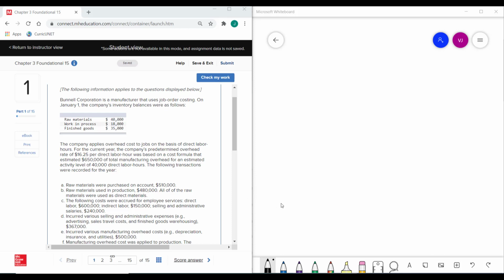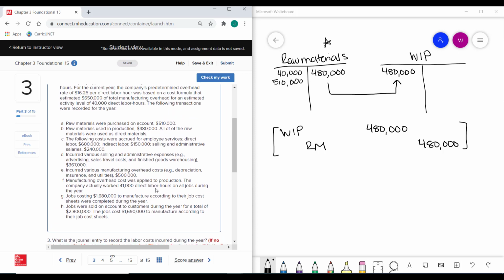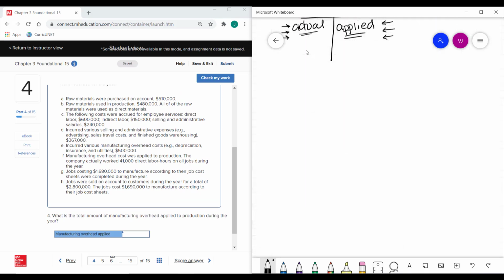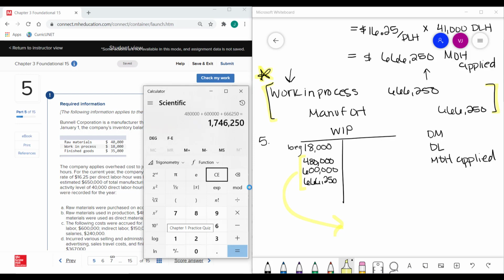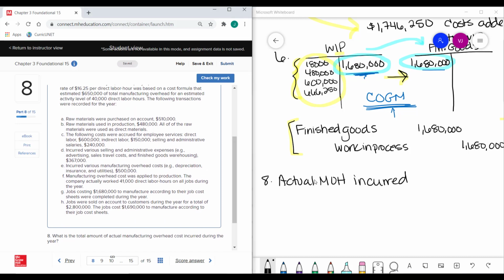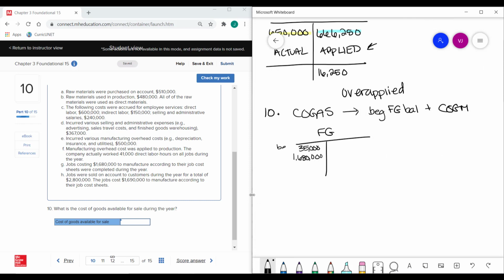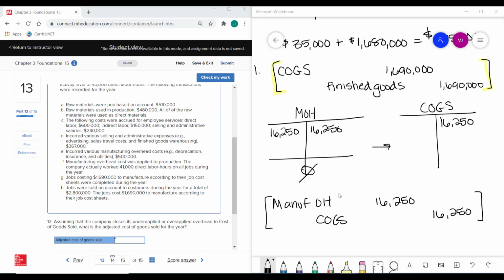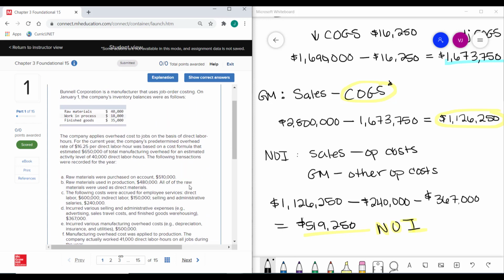Foundational 15 Chapter 3